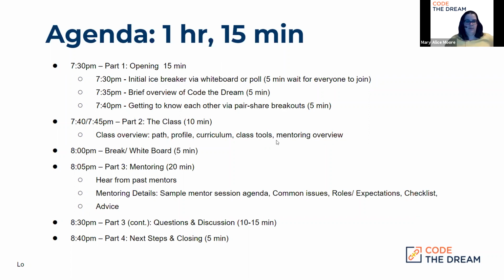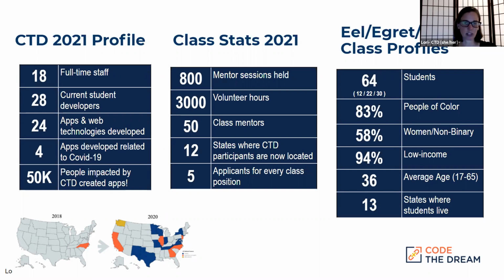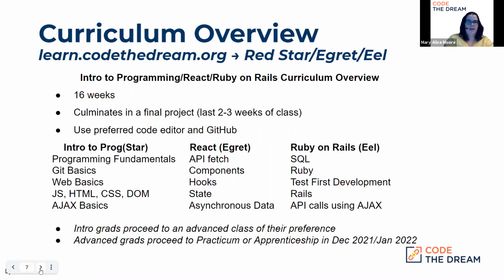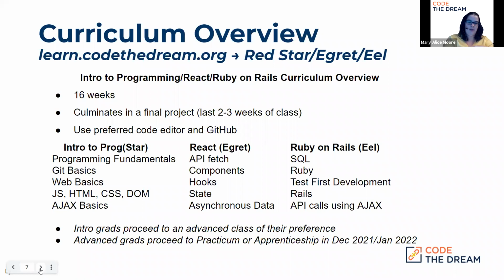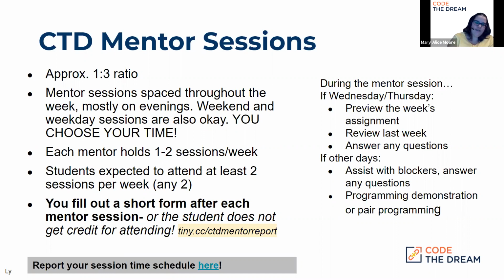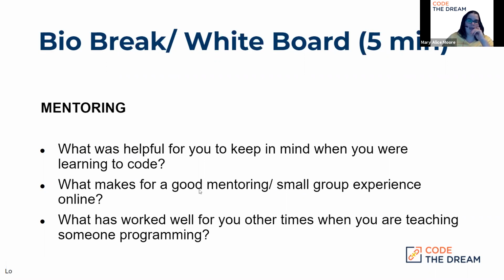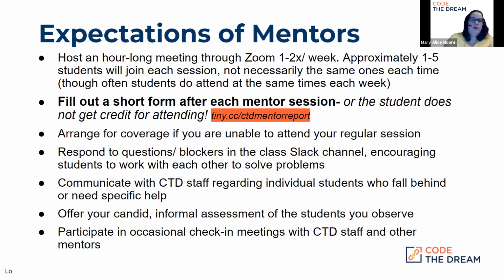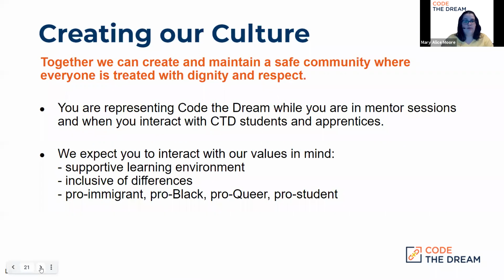Mentor Orientation 07262021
Mentor Orientation for mentors instructing Eel, Egret, and Star classes beginning in Aug 2021